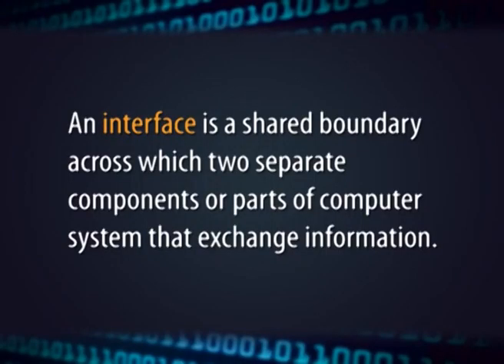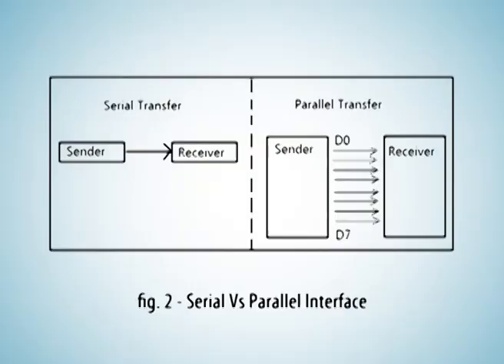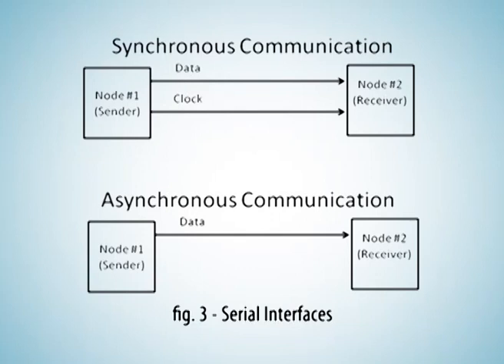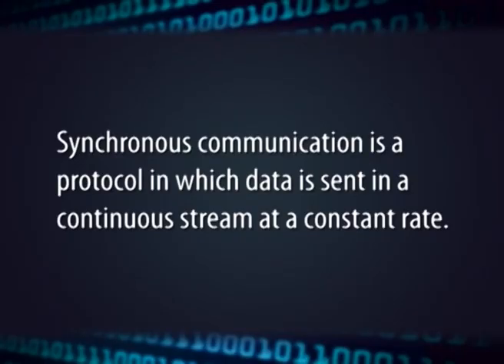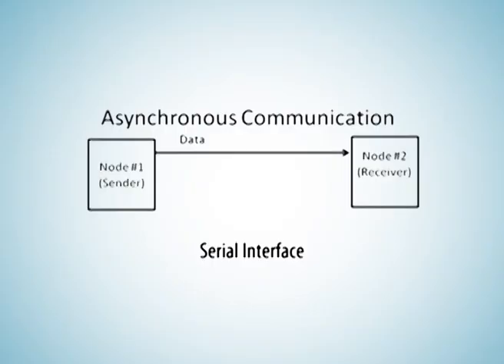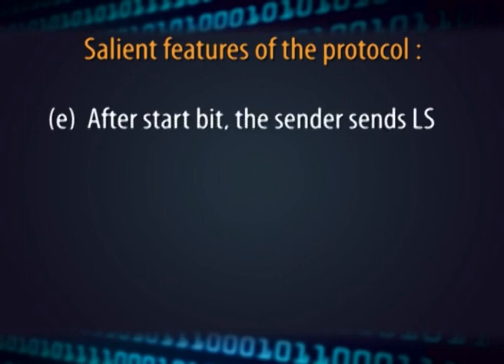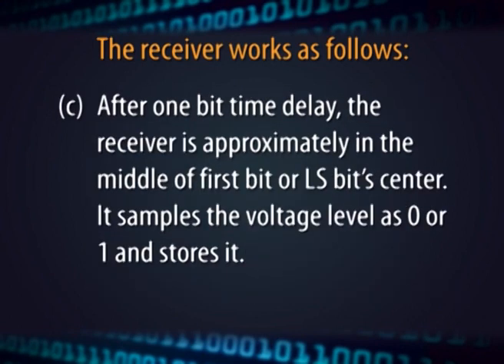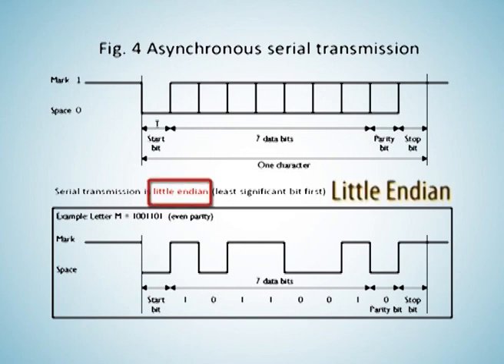Serial Interface Part 1